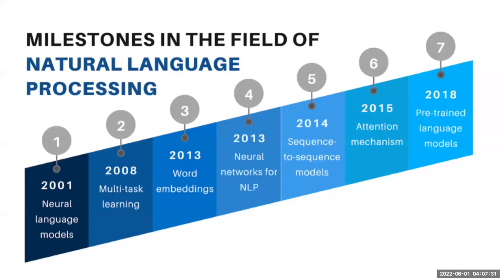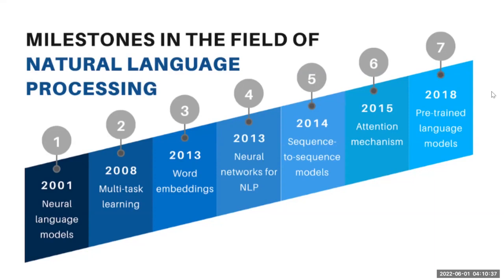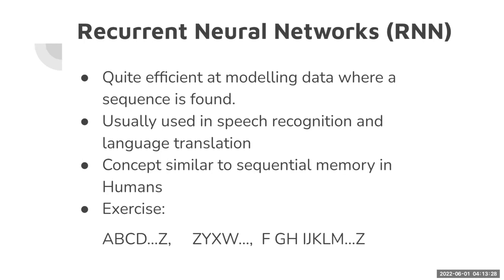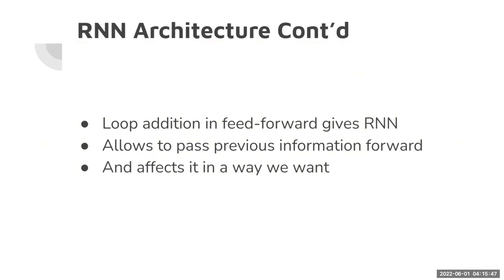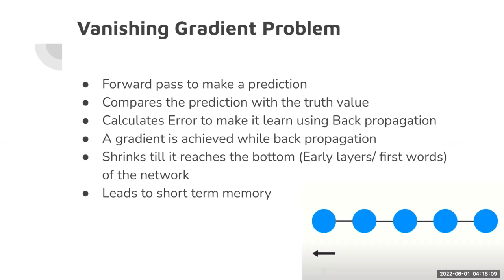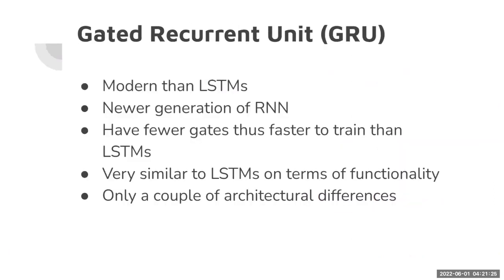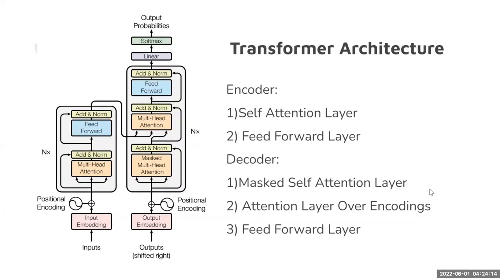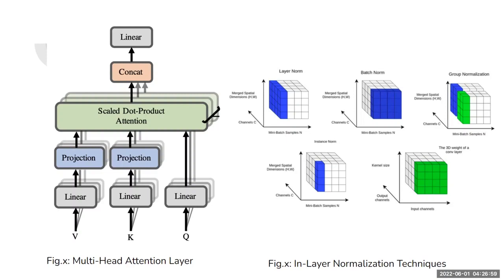Transformer Language Models